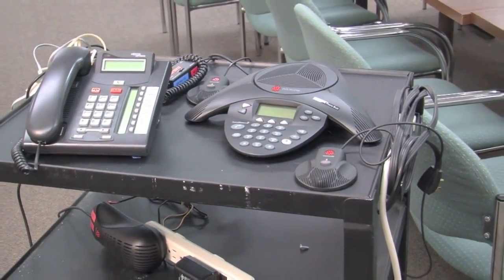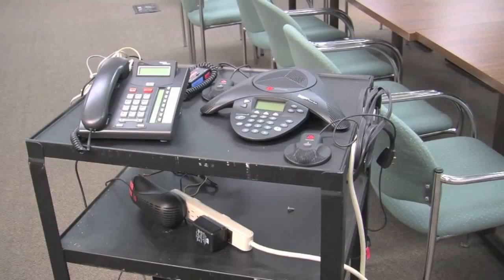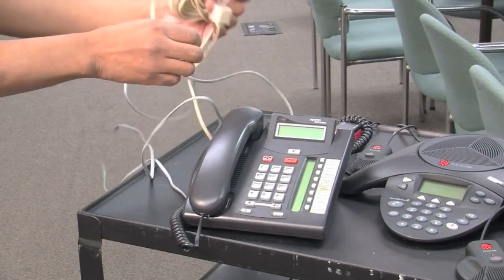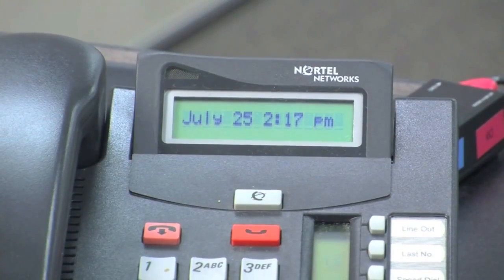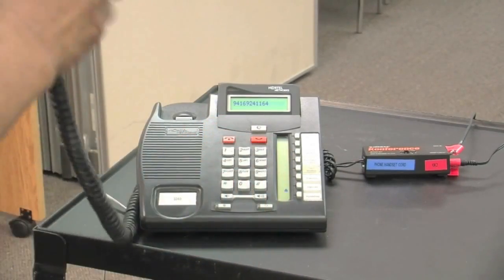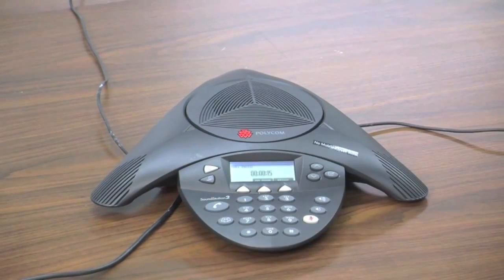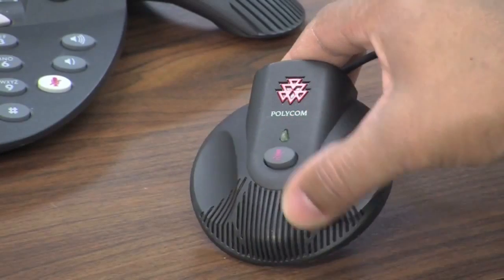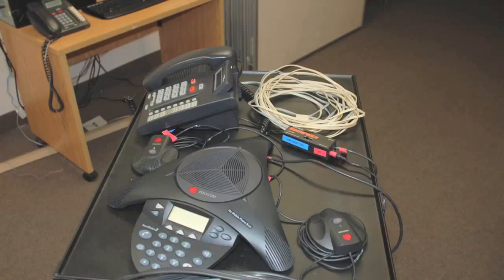New Project 3